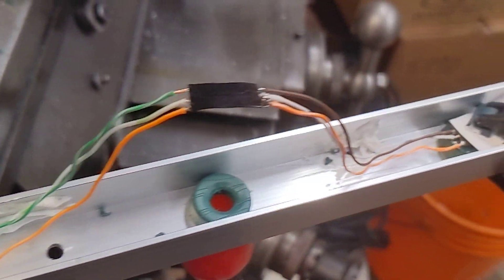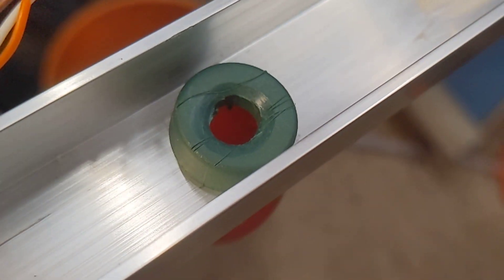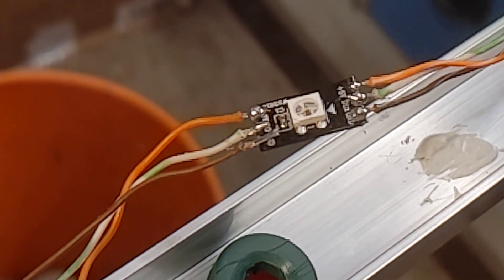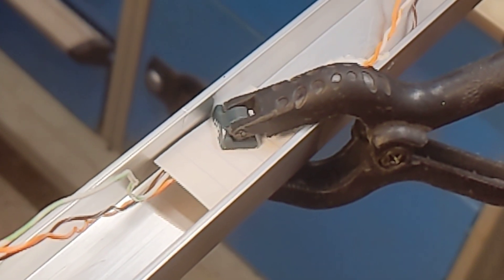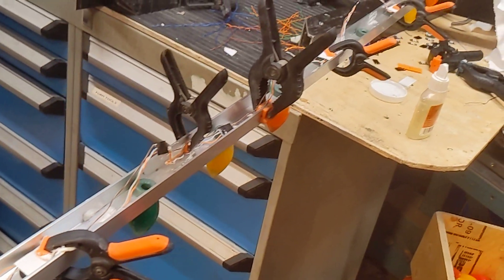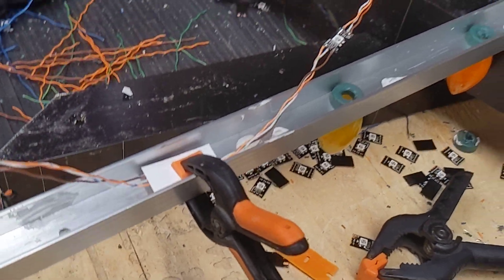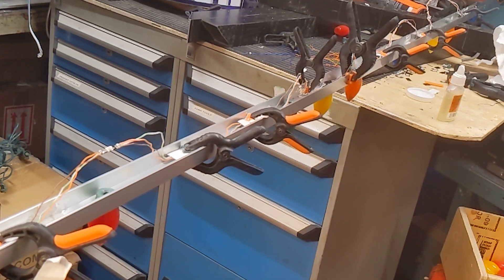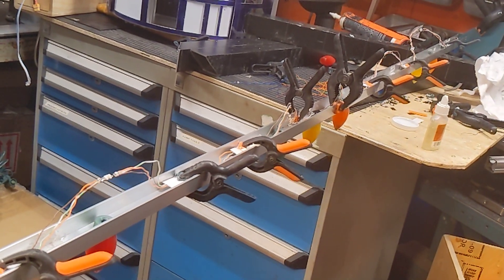glueing neopixels to xmaslights - 3rd attempt